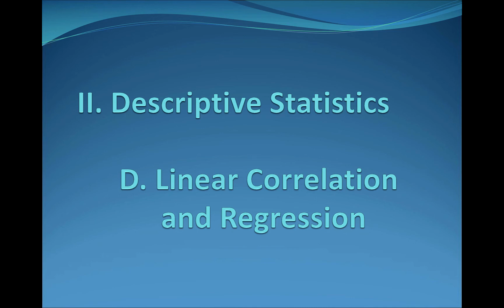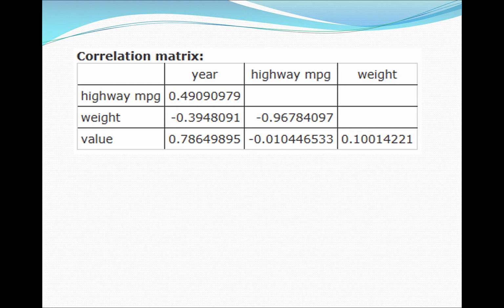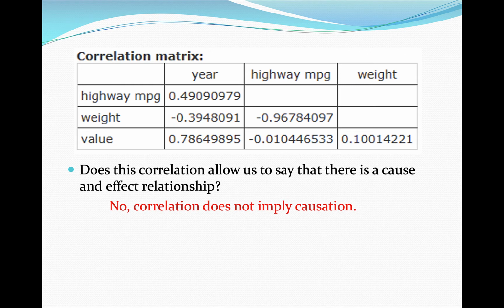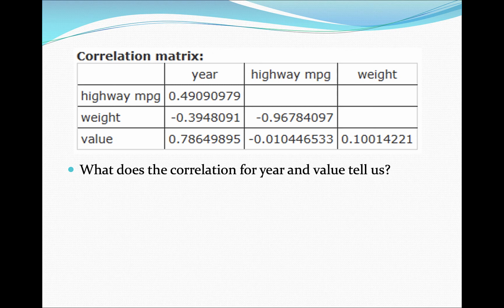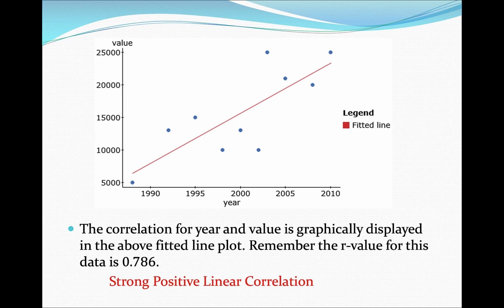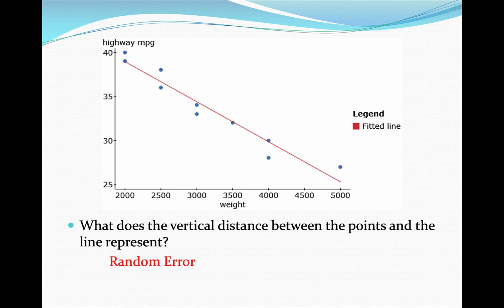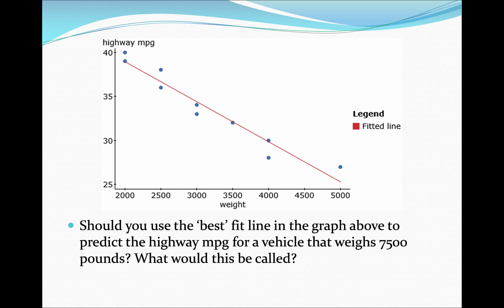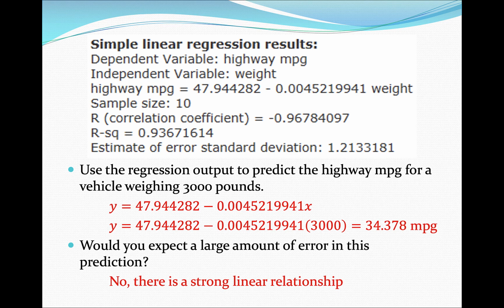Section II.D. Linear Correlation and Regression